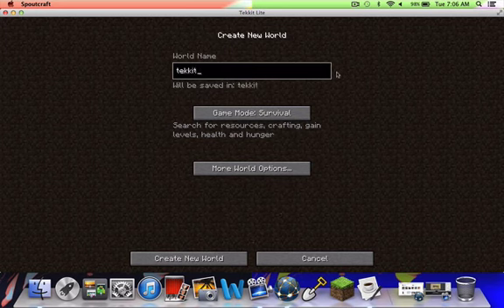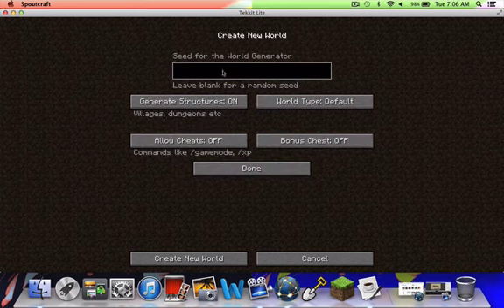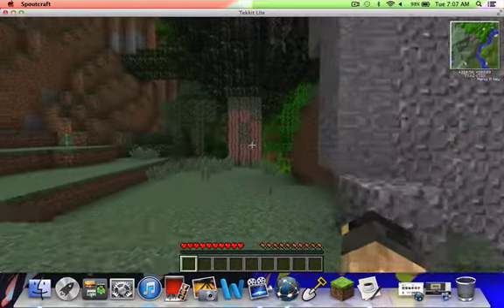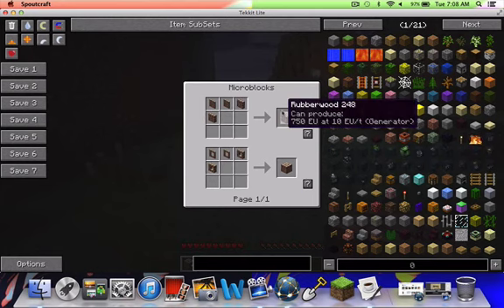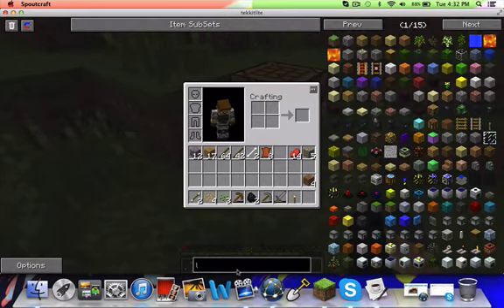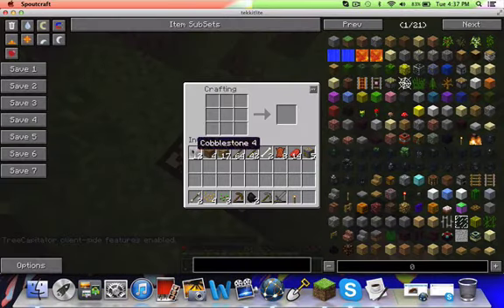Tekkit Episode 1: I'M BLIND!!!!